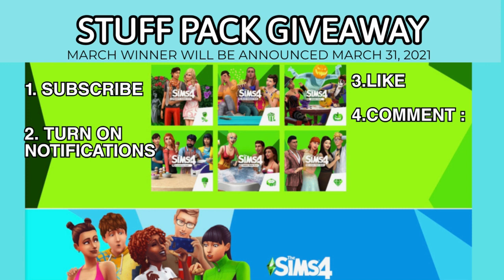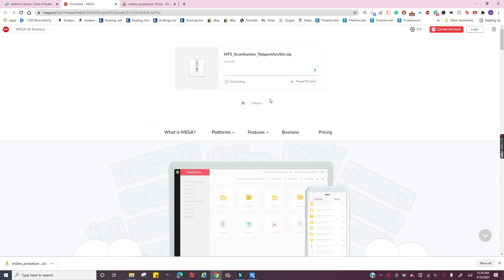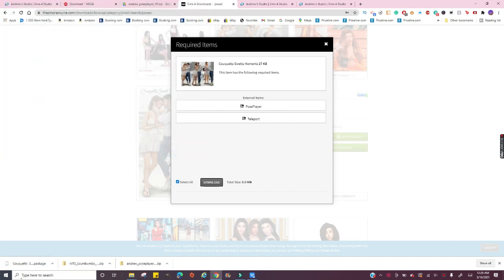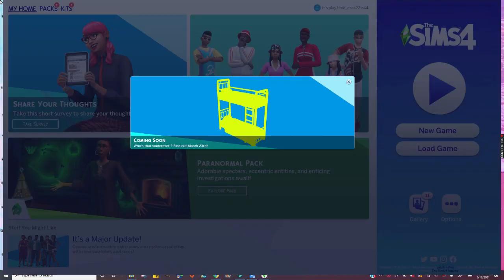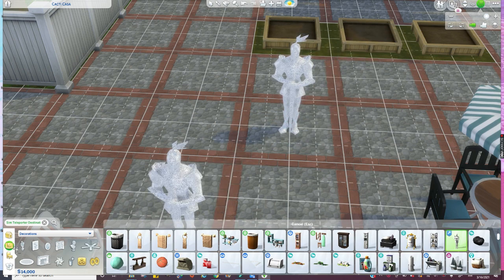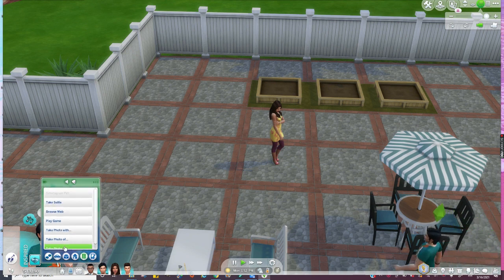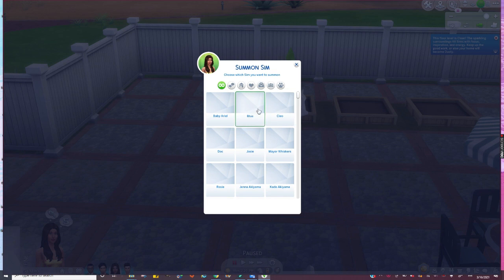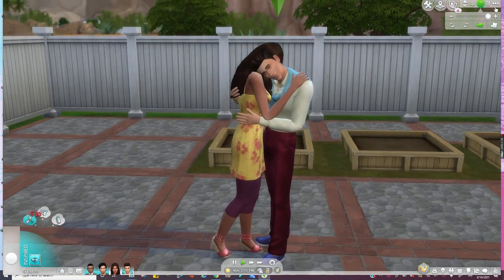HOW TO: TELEPORTER MOD POSES TUTORIAL | SIMS 4 PLUS GIVEAWAY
Romans 10:9-10 "That if you confess with your mouth, "Jesus is Lord," and believe in your heart that God raised him from the dead, you will be saved.  For it is with your heart that you believe and are justified, and it is with your mouth that you confess and are saved."

INTRO CREDIT: @JhenGarcia